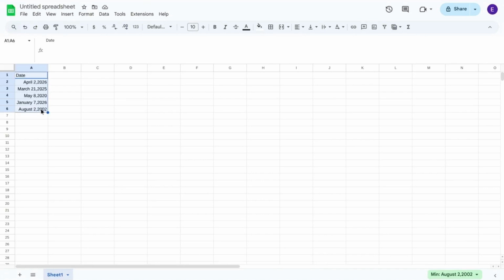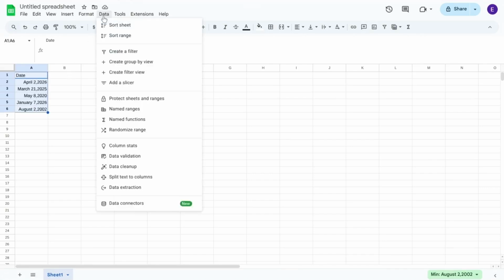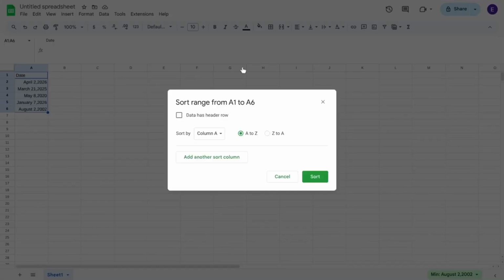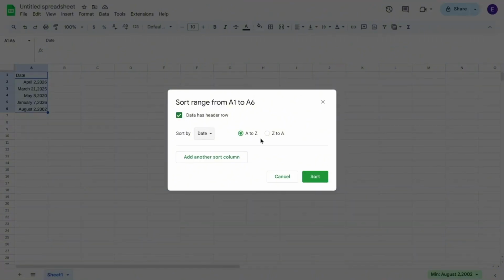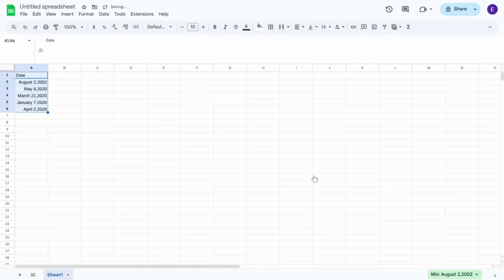How to Sort by Date in Google Sheets (Full Guide)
Organize your data by timeline easily. This guide shows how to sort dates from oldest to newest or vice versa.

In this video, you’ll learn:
• How to select date columns
• How to sort ascending or descending
• How to fix date formatting
• How to avoid sorting errors
• How to keep rows aligned